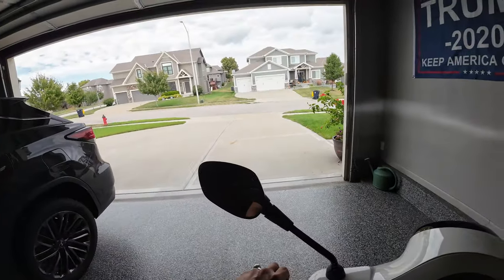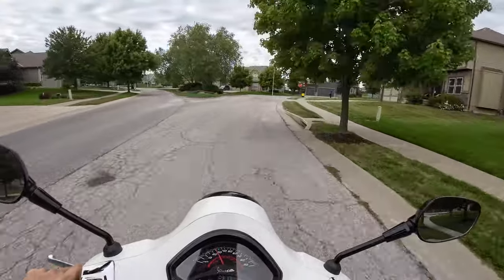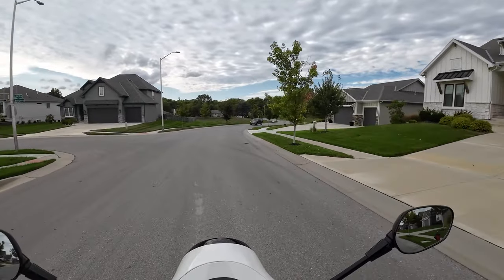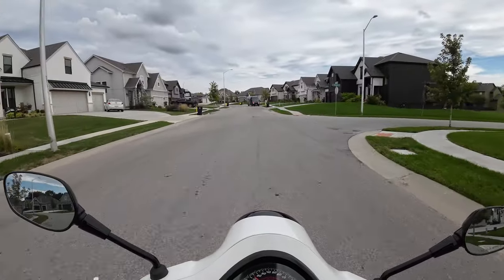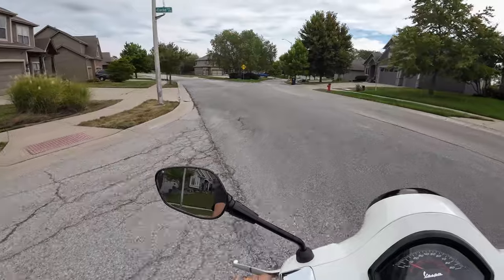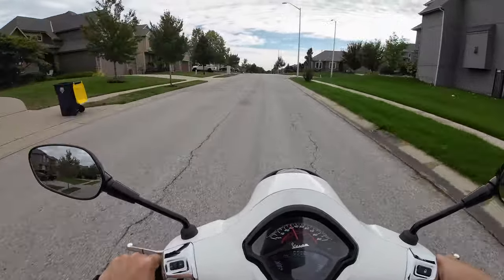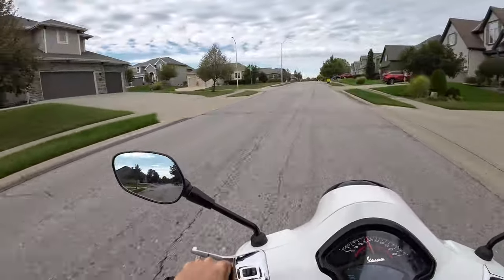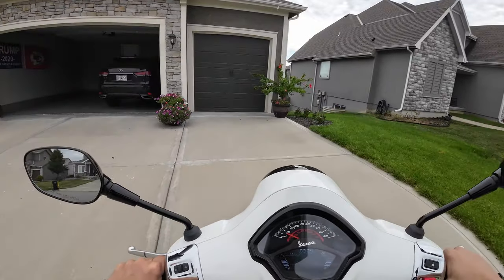Transform Your DJI Osmo Action 3 and DJI Mic with Ulanzi Cold Shoe: Season 1 Episode 3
I setup my DJI mic receiver with My DJI Action 3 / or a DJI Action 4 and used a Ulanzi cold shoe mount and a boya cable.  I also attached the wireless mic to the chin strap, and it sounded surprisingly good.  Come along for the ride on my Vespa GTS 300 Super Sport with the DJI Action 3 and the DJI Mic.  Also using a chin mount and a Shoei Glamster helmet.

If you are looking for something fun to ride... Piaggio introduced this Vespa GTS 300 Super Sport.  This is my first scooter and I don't have any experience with any of the brands. It is really easy and fun to ride.

Who doesn't love to talk scooters and Vespas in particular.  Join me on my journey with my first scooter.

ULANZI Magnetic Cold Shoe Mount for DJI OSMO Action 3 (amazon)
BOYA by-K1 3.5mm TRS (Male) to Lightning (Male) Audio Adapter (amazon)
DJI Osmo Action 3 Standard Combo (Amazon)
DJI Mic (2 TX + 1 RX + Charging Case), Wireless Lavalier Microphone (amazon)
Chin Mounts (amazon)
Ulanzi Accessories for the Action 3 (amazon)
3M Genuine 1/2" (12mm) x 15 Ft VHB Double Sided Foam Adhesive Tape (amazon)